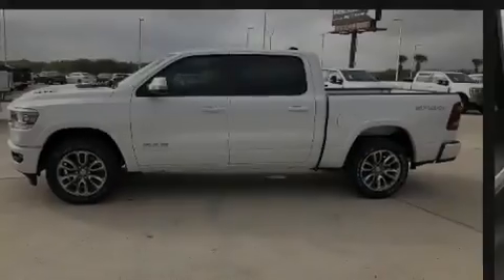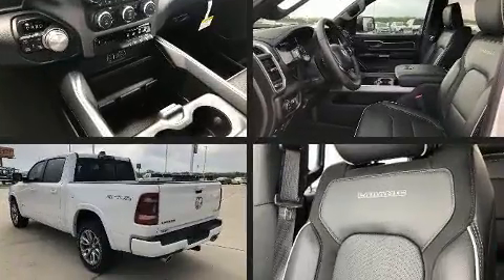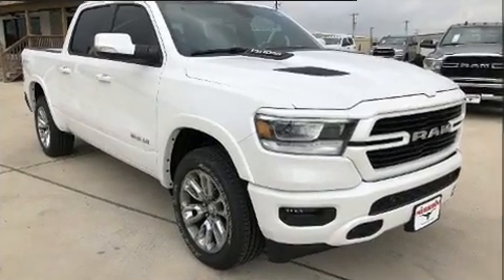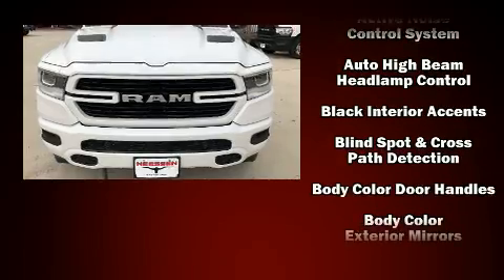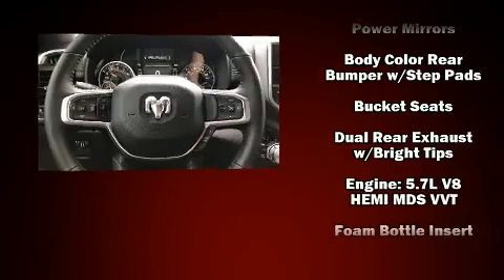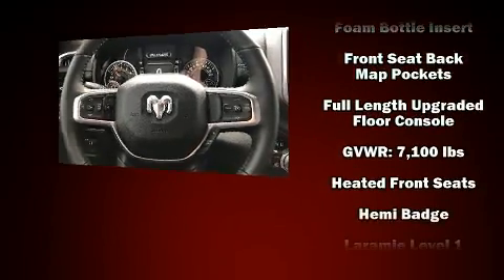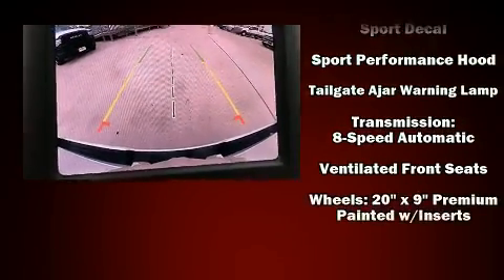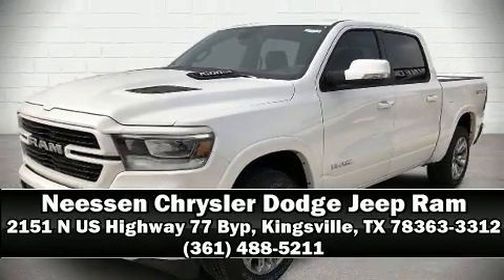2020 Ram 1500 LARAMIE CREW CAB 4X4 5'7 BOX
2151 N US Highway 77 Byp

Introducing the 2020 Ram 1500 It features four-wheel drive capabilities, a durable automatic transmission, and a powerful 8 cylinder engine. This model accommodates 5 passengers comfortably, and provides features such as: power front seats, a built-in garage door transmitter, automatic dimming door mirrors, heated and ventilated seats, tilt and telescoping steering wheel, an overhead console, and 1-touch window functionality. Features such as automatic climate control and leather upholstery prove that economical transportation does not need to be sparsely equipped. The memory system includes pedal position, allowing multiple drivers to find their preferred driving positions easily. Side curtain airbags deploy in extreme circumstances, shielding you and your passengers from collision forces. We'd also be happy to help you arrange financing for your vehicle. Stop by our dealership or give us a call for more information.